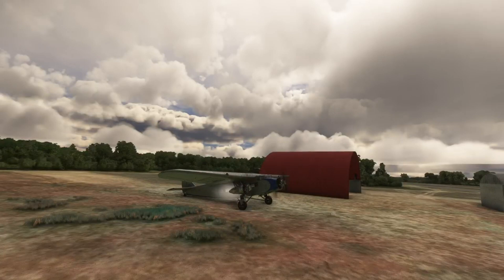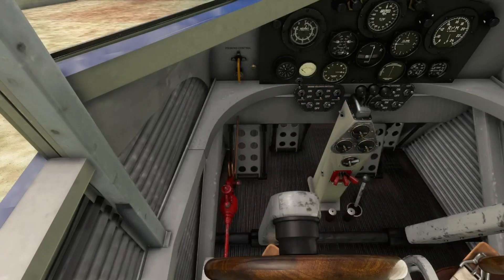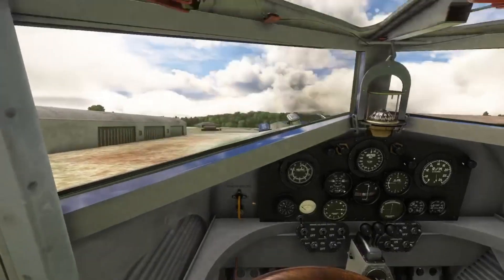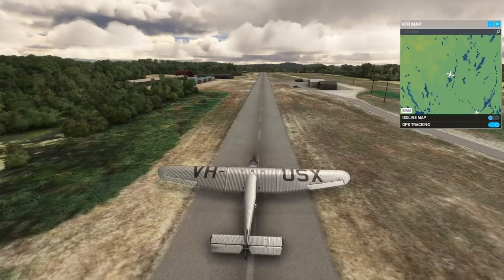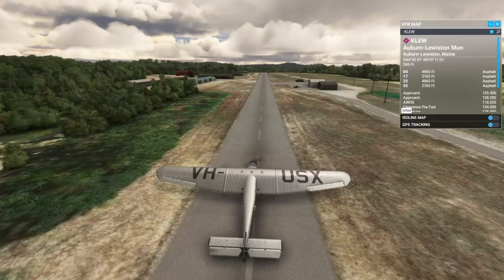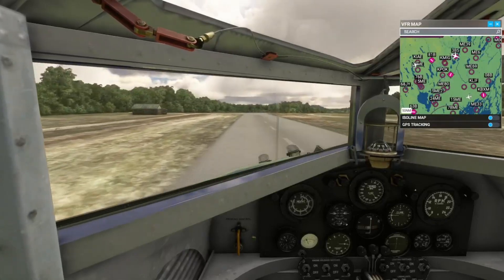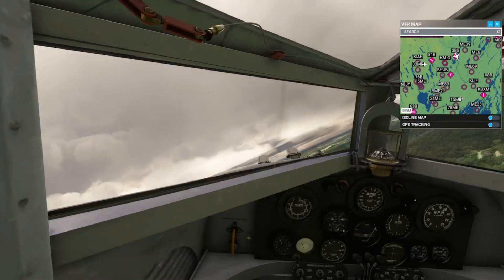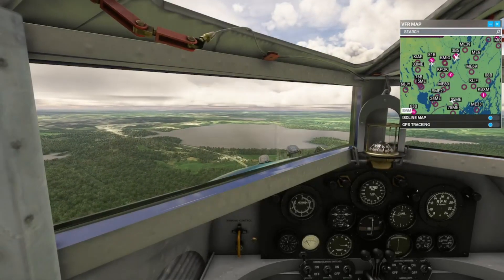Flying to Auburn/Lewiston Maine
A short flight from Twitchel Airfield to Auburn/Lewiston Maine in the Ford Tri-motor.